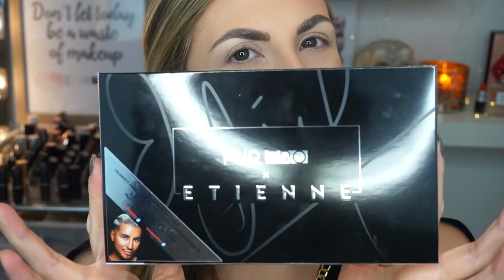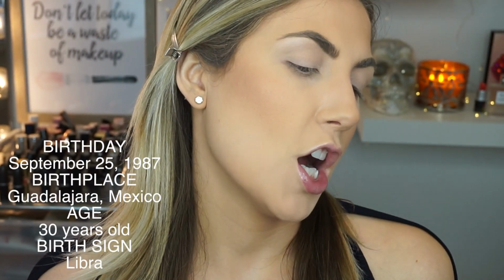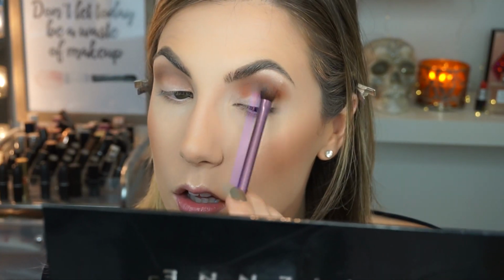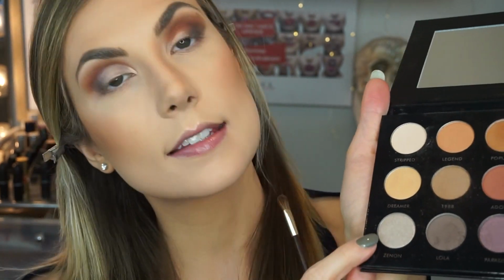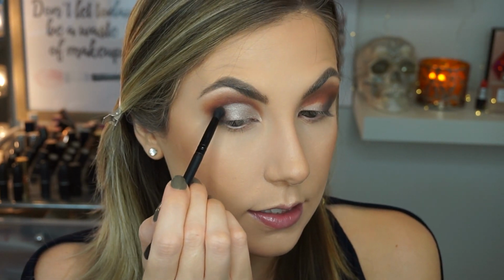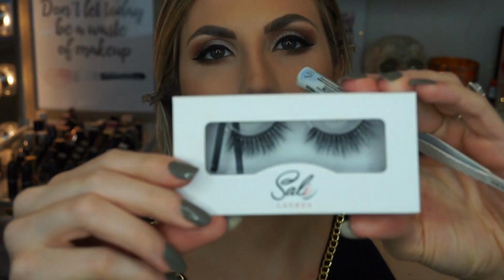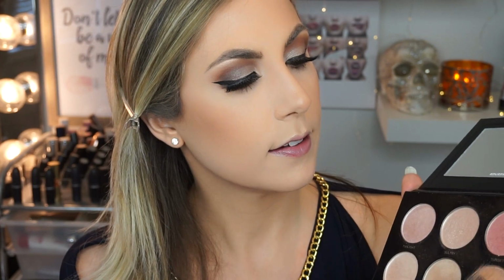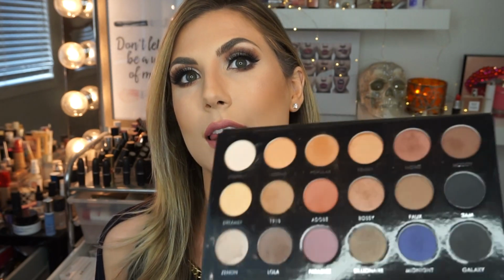*NEW* PUR X ETIENNE ORTEGA PALETTE & PUR QUICK PRO HIGHLIGHT PALETTE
HI Everyone!

ON MY FACE:

FACE:
-smashbox primerizer
-smashbox pore minimizing primer
-maybelline matte and poreless 120 foundation
-pixi peach corrector
-urban decay naked concealer light/warm
-rimmel insta duo contour stick light
-maybelline fit me loose powder 10
-guerlain meteorite pearls
-rimmel loose powder translucent
-physicans formula butter bronzer
-lise watier sculpt trio
-mac warm soul blush
-pur pro highllight palette

BROWS
-joe fresh taupe pencil
-benefit high brow glow
-art deco clear gel

EYES:
-pur x etienne palette
-maybelline curvitude liner
-Sali lashes - sassy chic
-nars audacious mascara
-annabelle skinny lash mascara

LIPS
-rimmel stay matte liquid lipstick in pink blink